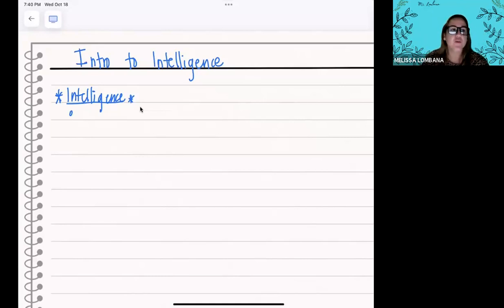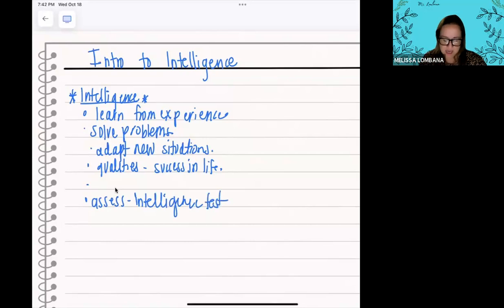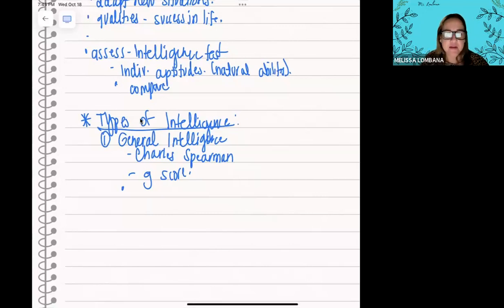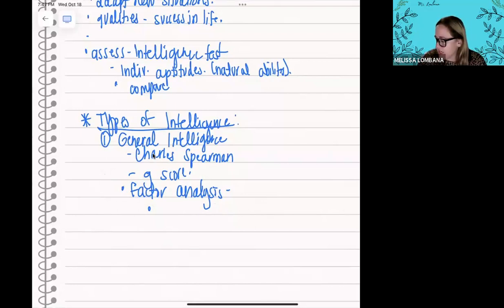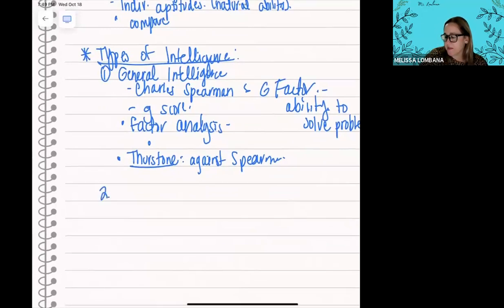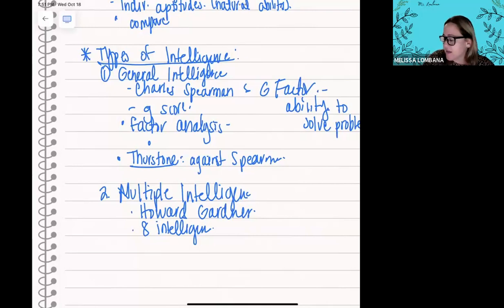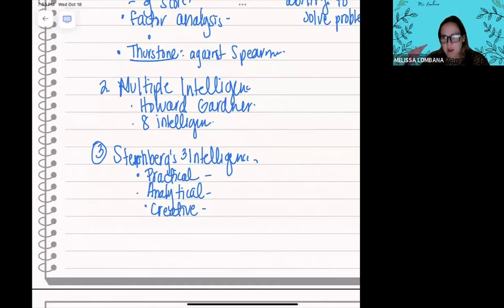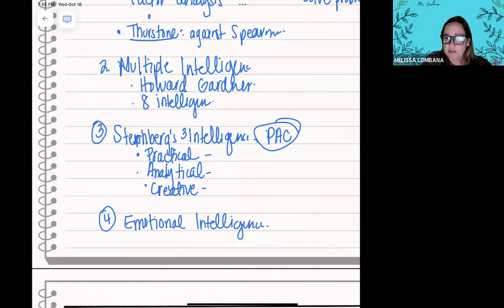Unit 5: Intro to Intelligence #1 (AP Psychology)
Unit 5 Introduction to Intelligence for AP Psychology